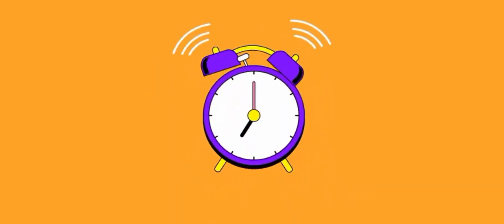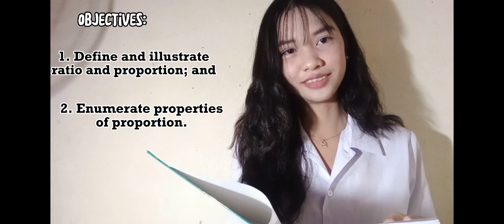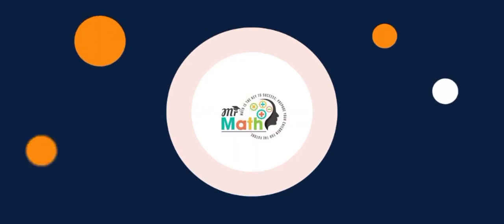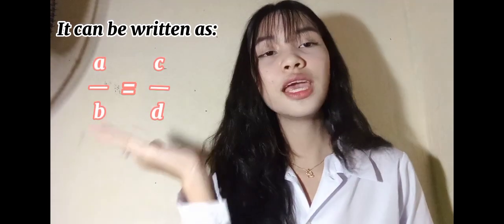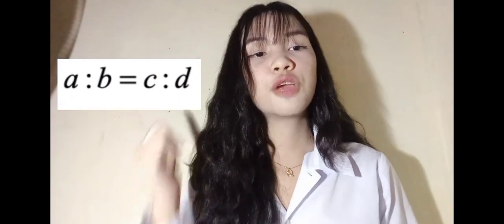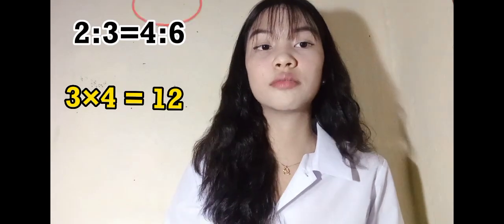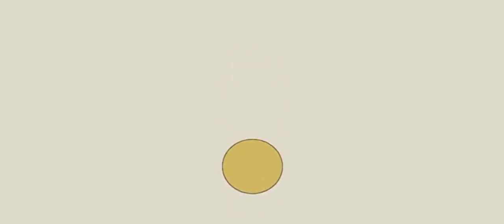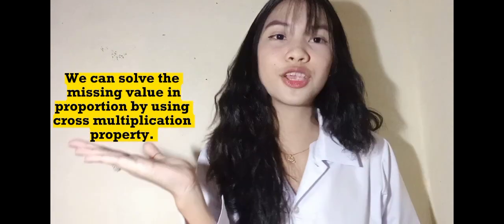RATIO AND PROPORTION DEFINITION AND ITS PROPERTIES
DEFINITION
RATIO
PROPORTION PROPERTIES
EXAMPLES OF SOLVING RATIO AND PROPORTION